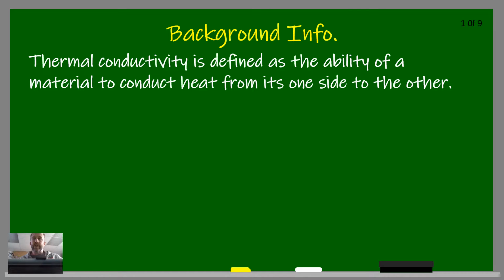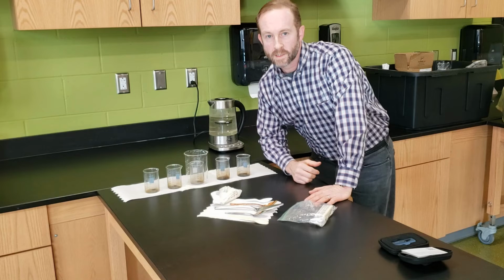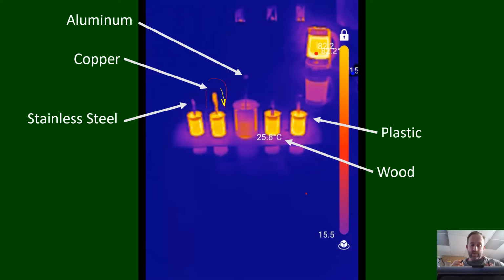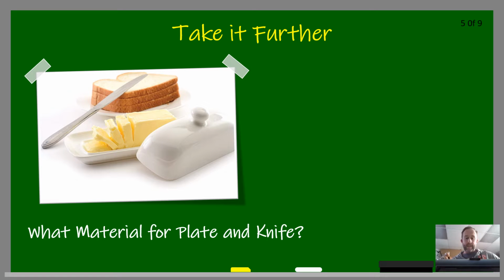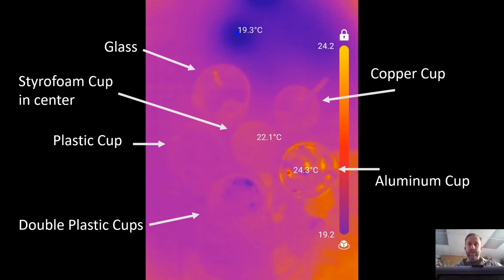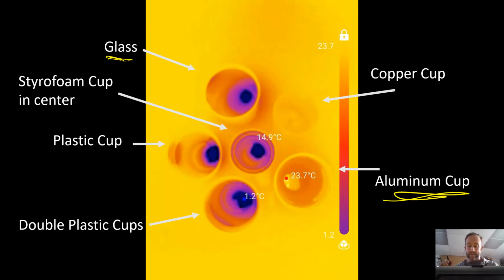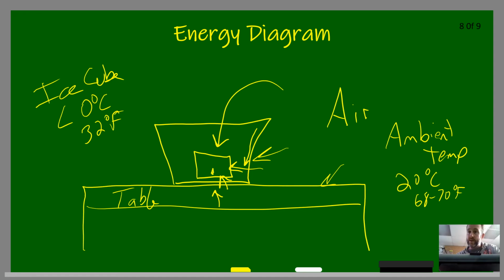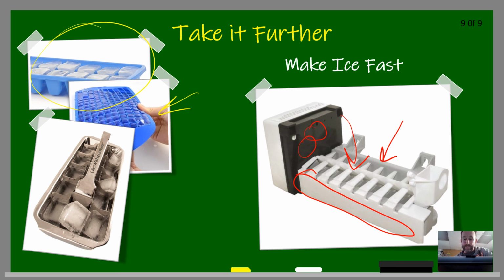Thermal Conductivity in Materials Lab for Elementary, Middle and High School Science Class Students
This video displays two thermal conduction in materials labs that can be used for a school or home setting.
1. Using Room Temperature Butter on a Spoon handle. Place the spoon into Hot Water.  Compare thermal conductivity of each material by observing the butter melt down the handle at different  times for each handle material.
2. Place an ice cube of similar size in cups made of different materials.  Compare how ice melts at different rates depending upon the material of the cup.